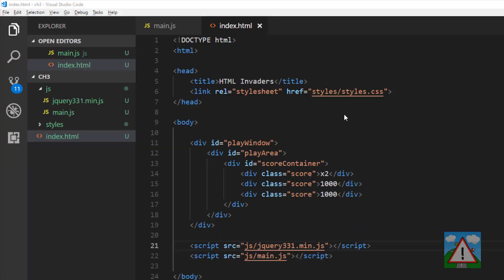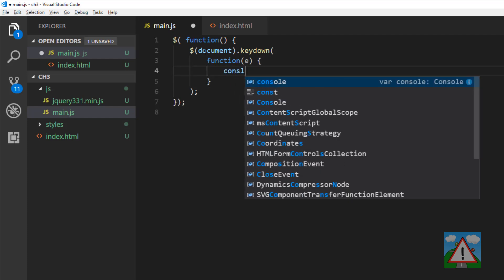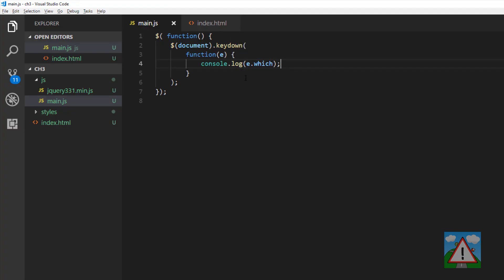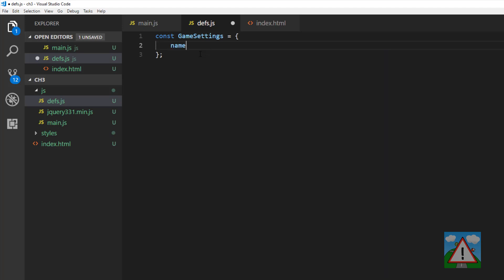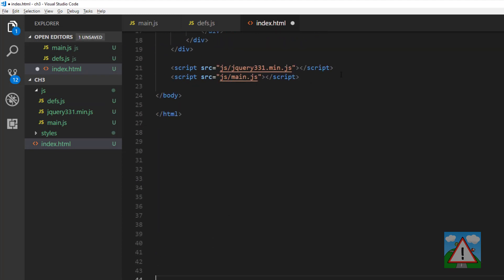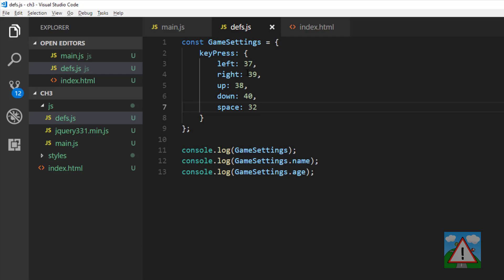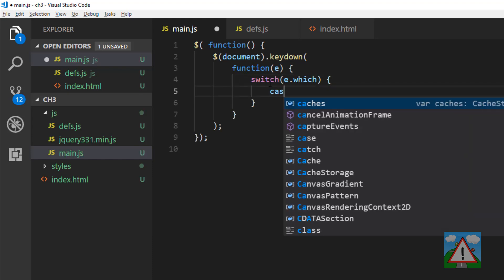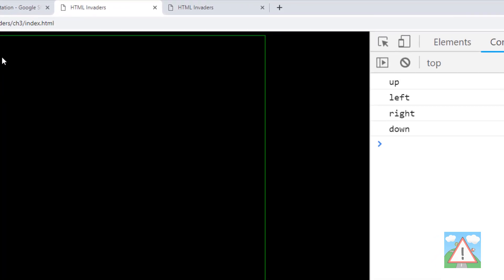HTML For Beginners - A Space Shooter #3 - Key Presses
Learn HTML, Javascript and CSS by making a simple Space Shooter.